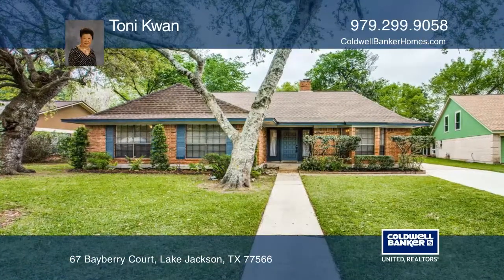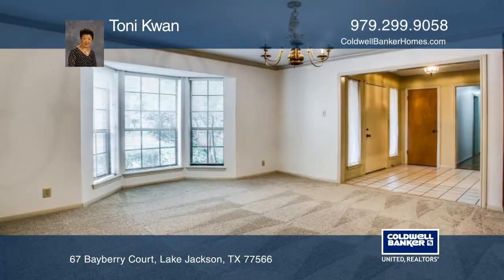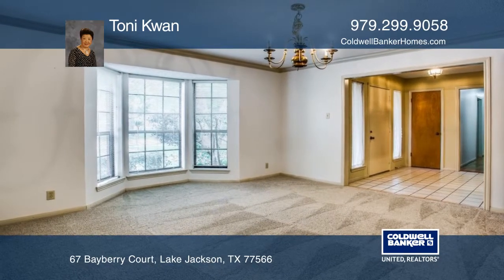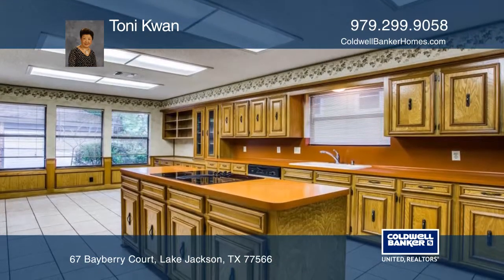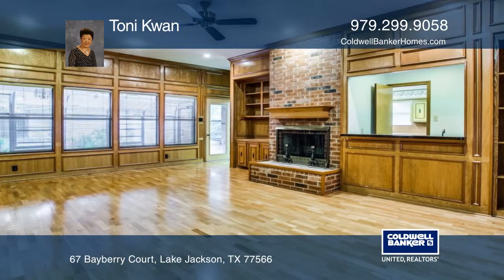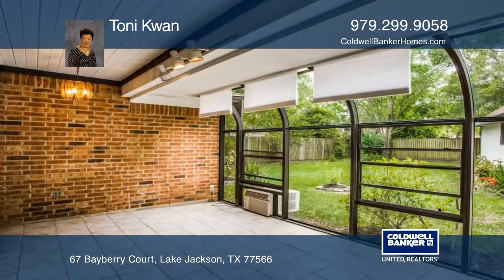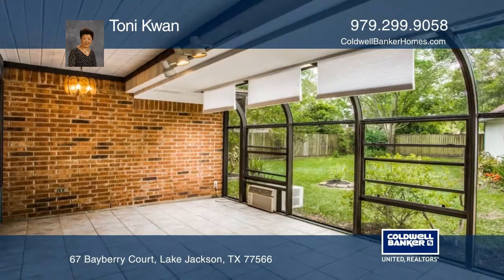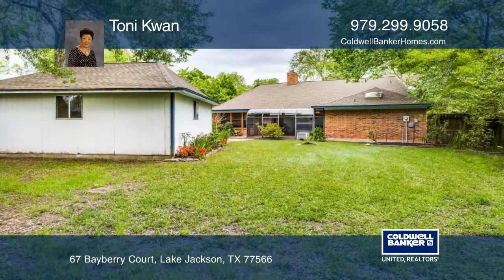67 Bayberry Court Lake Jackson, TX | ColdwellBankerHomes.com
67 Bayberry Court, Lake Jackson, TX

This well maintained three bedroom, two bathroom, two car garage home is located on a cul-de-sac street. Open floor plan with high ceiling in family room and a built in fireplace. A formal dining room or flex room. A spacious kitchen with large island where guests can gather. Bathrooms have granite